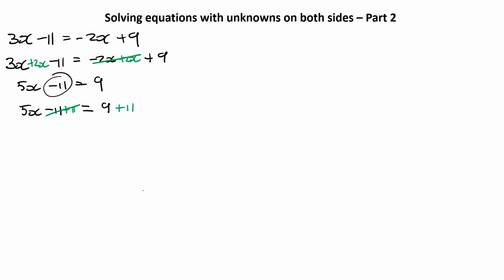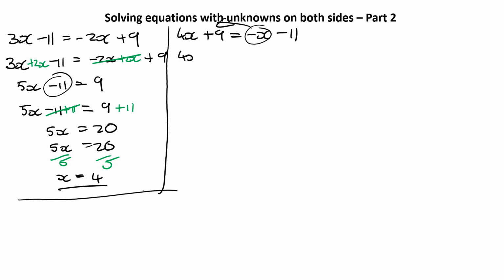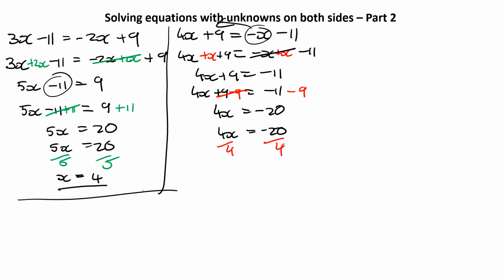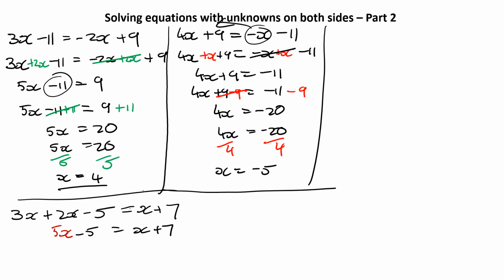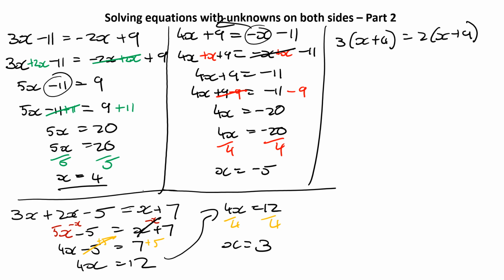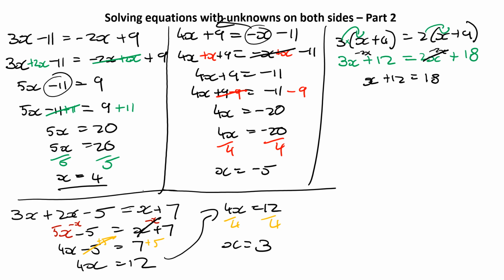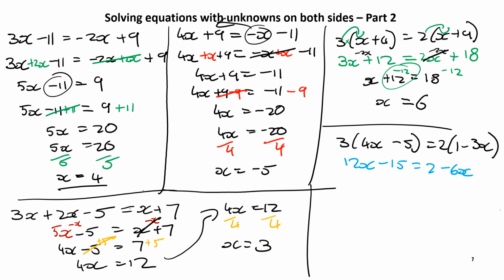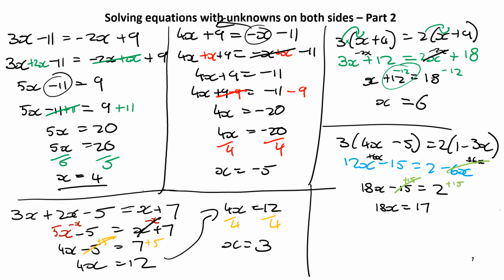Solving equations with unknowns on both sides – Part 2